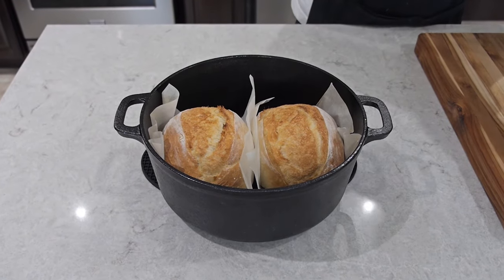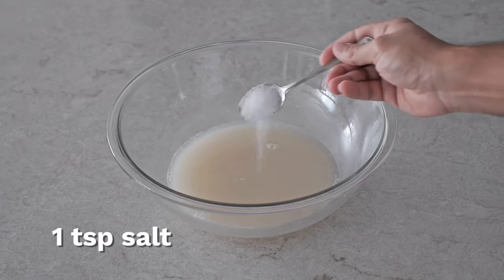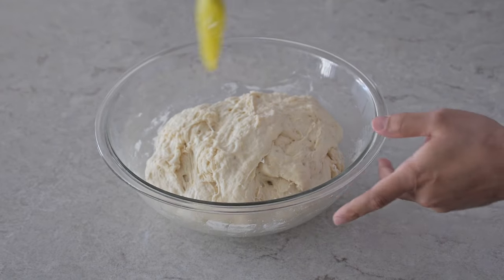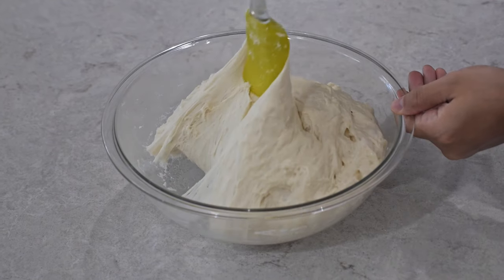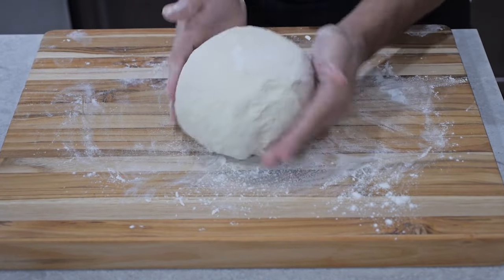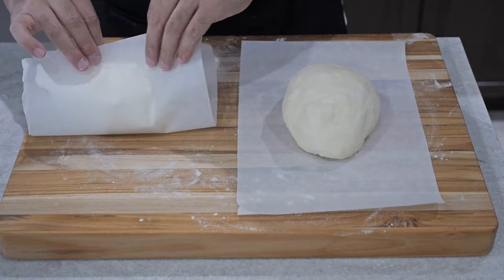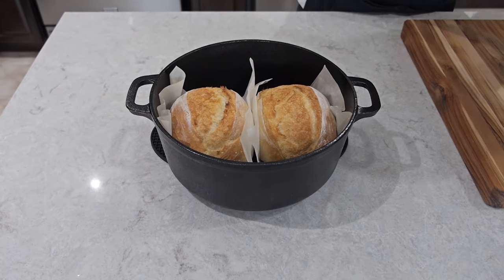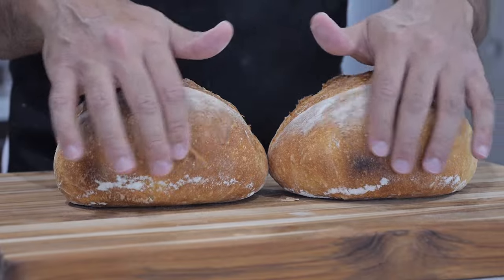Artisan Bread Mini | Dutch Oven | Quick and Delicious Homemade Bread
In this video, I'll guide you through the process of making a smaller batch of delicious artisan bread – perfect for when you're short on time or just want a mini-sized loaf. With straightforward instructions and common ingredients, you can enjoy freshly baked bread in no time.

Ingredients:

1 tsp activated yeast
2 to 3 tsp sugar
1 ½ cups filtered water (105°F) (355 ml)
1 to 2 tsp vinegar
1 tsp salt
3 cups flour (360 grams)

Instructions:

In a bowl, combine 1 tsp of activated yeast and 2 to 3 tsp of sugar with 1 ½ cups (355 ml) of filtered water (105°F). Add 1 to 2 tsp of vinegar and let it sit for 5 minutes until it becomes frothy.
Stir in 1 tsp of salt and 3 cups of flour (360 grams). Mix until most of the flour is incorporated.
Cover the bowl with a cloth and let the dough rest for 1 hour. Placing it near a window can speed up fermentation.
After an hour, use a spatula to fold in all sides of the dough.
Let the dough proof for an additional 1 hour, totaling 2 hours of proofing time.
Once proofed, gently shape the dough on a cutting board.
Divide the dough into two equal pieces and add your own design.
Place the shaped dough on parchment paper.
Preheat a Dutch oven to 450°F (232°C).
Carefully transfer the parchment paper with the dough into the preheated Dutch oven.
Bake for 35 minutes with the lid on and an extra 3-5 minutes with the lid off. Adjust the time as needed based on your oven.

Join me in this mini bread-making adventure and savor the satisfaction of fresh, homemade bread in a compact form.

🍳 * My Go To Kitchen Equipment *
Dutch Oven 7-Quart

Stainless Steel Stock Pot 16-Quart

🍞 * My Baking Essentials*
Silicone Spatula

For Bread Homestyle White Flour

Panasonic LUMIX G X Vario II 12-35mm

I am a participant in the Amazon Services LLC Associates Program, an affiliate advertising program designed to provide a means for me to earn fees by linking to Amazon.ca. As an Amazon Associate I earn from qualifying purchases.